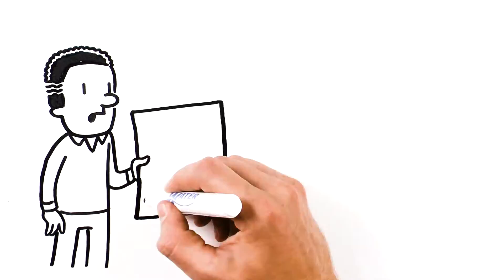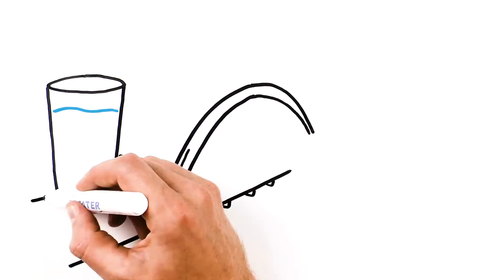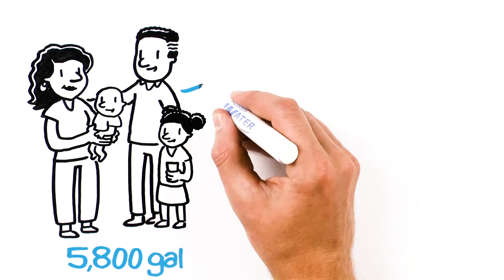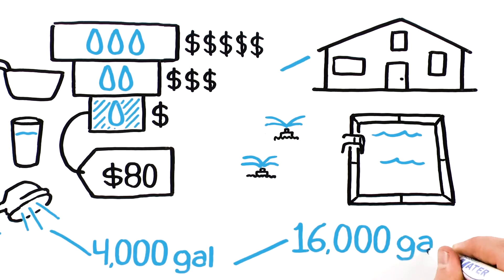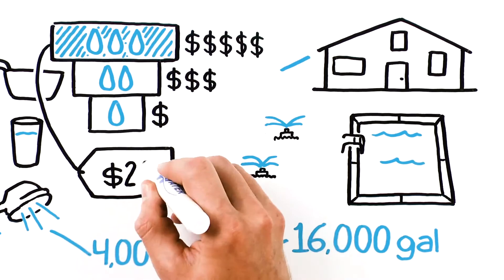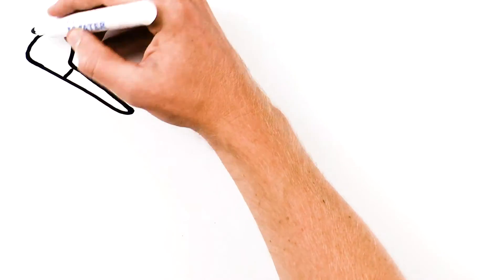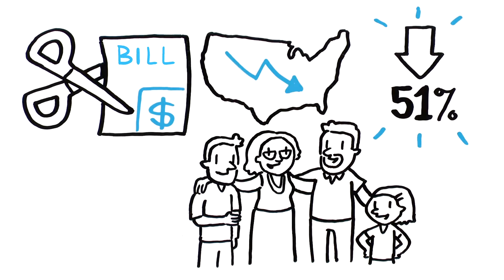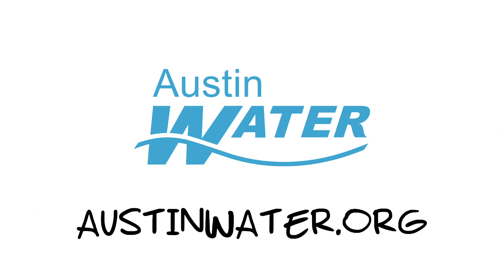What Goes Into Your Water Bill?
Each month your utility bill arrives. Ever wonder what goes into the price of your water?